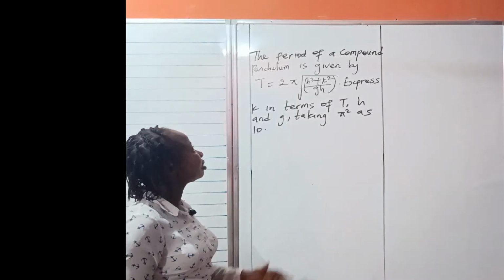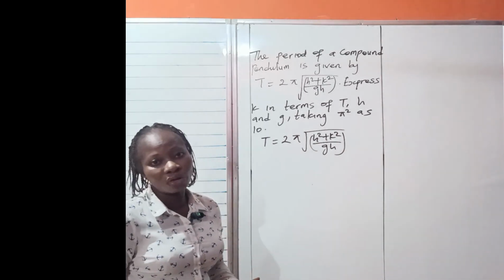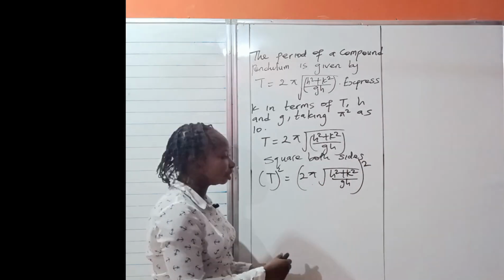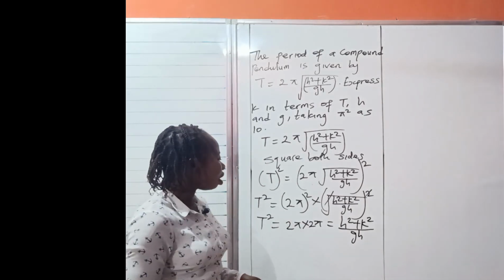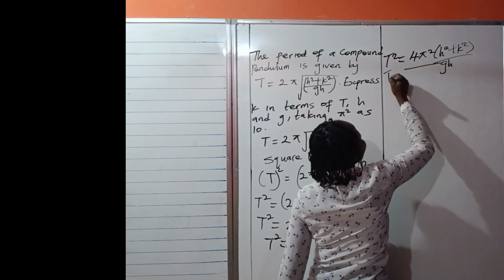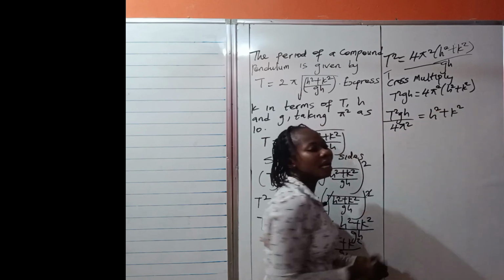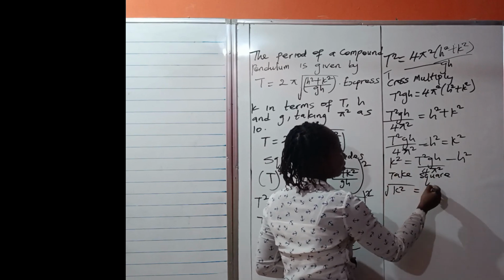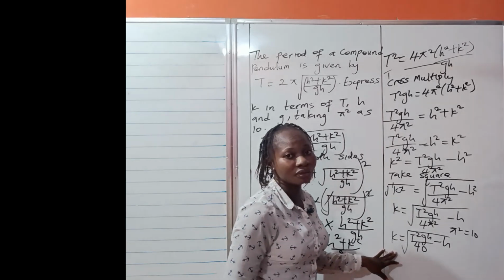Change of subject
This is a simplified question on change of subject with substitution